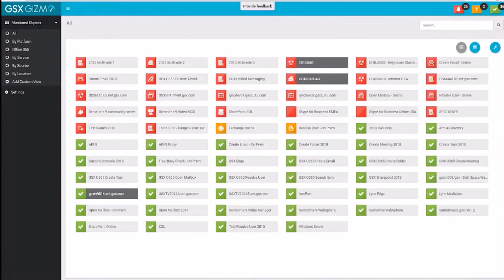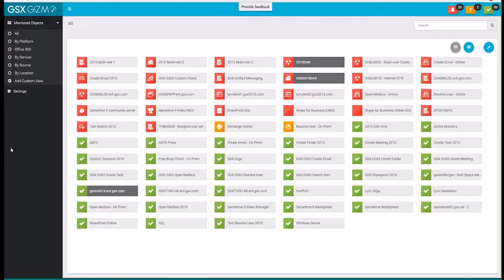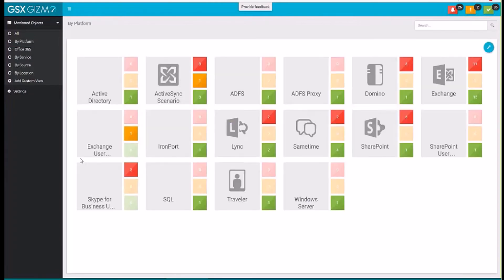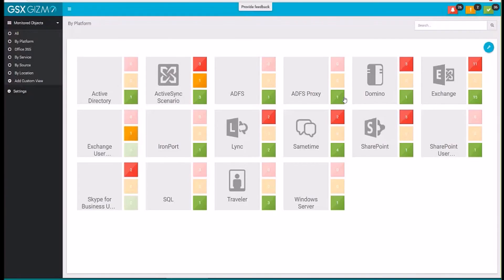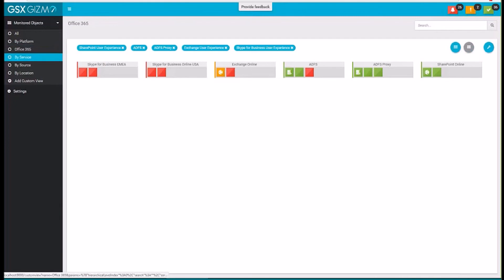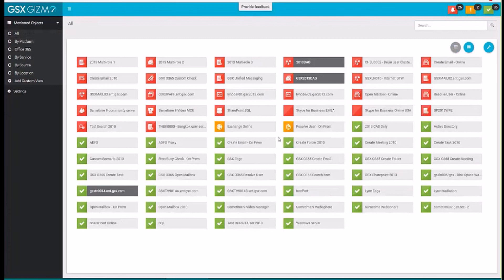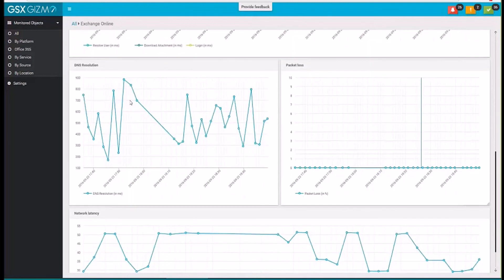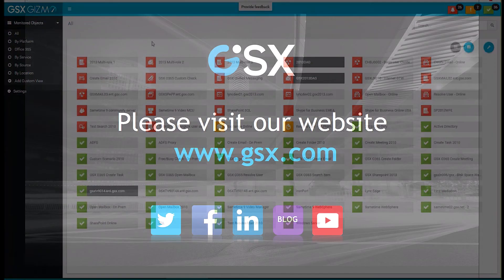Say Hi To The New GSX Gizmo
What you'll get with GSX Gizmo:

► One unified Web-Dashboard for all your monitoring stations

► Advanced filtering and sorting capabilities- look at only what matters to YOU

► Advanced troubleshooting UI capabilities- see what’s wrong in seconds

► Advanced graph capabilities for a better understanding of every situations

► Made for any kind of screen- touchscreen compatibilities

Wants more?